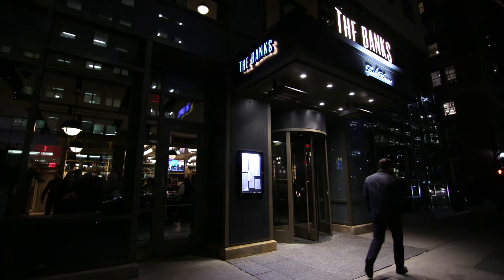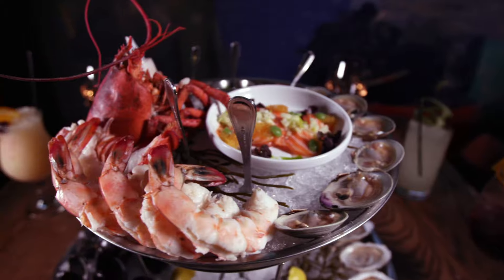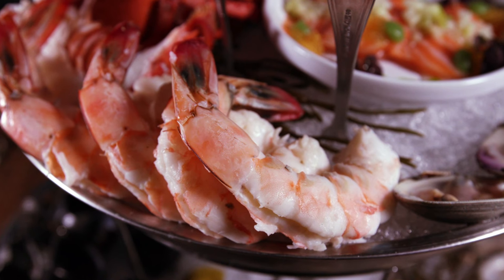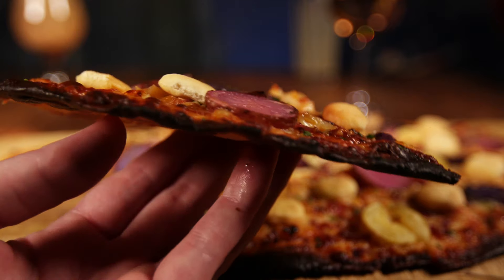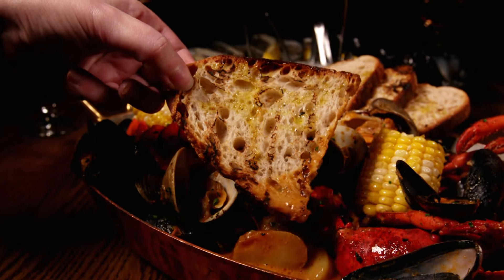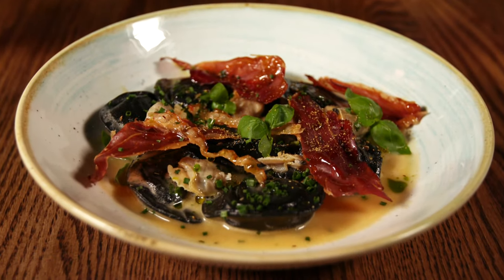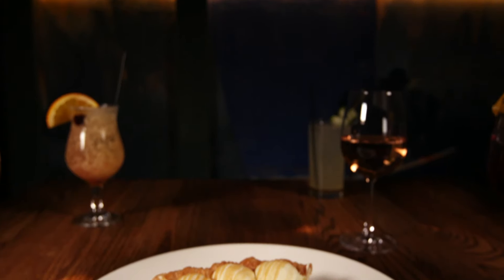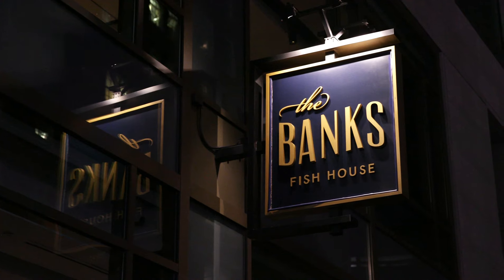Seafood Standout: The Banks Fish House in Boston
This is a high-end, New England inspired seafood spot. And it’s from the same team behind Grill 23, which is one of the city’s premiere steakhouses. But this time, they’re going for an upscale New England fish house experience and they’ve really hit it out of the park.

The Banks opened up in the Summer of 2021, and it’s been a big hit since day one. And you can’t beat the location, right in the heart of Back Bay, across from the Hancock Tower